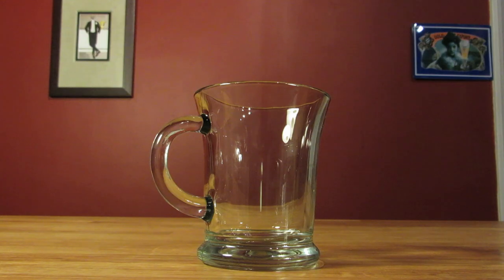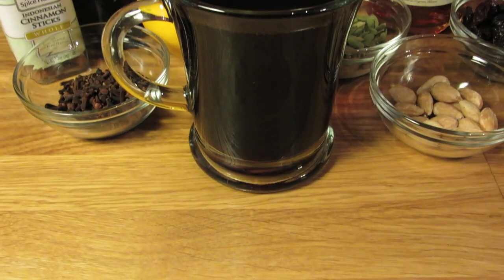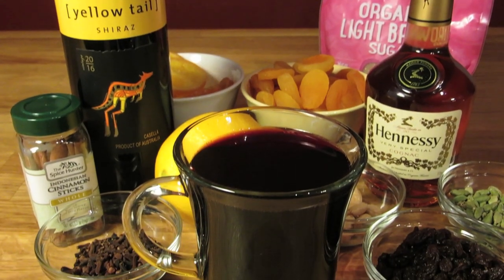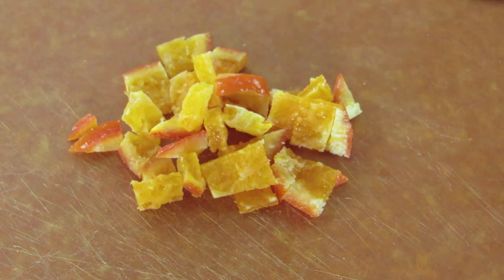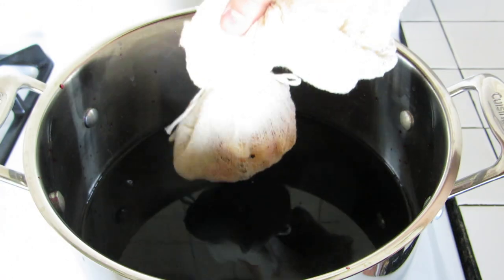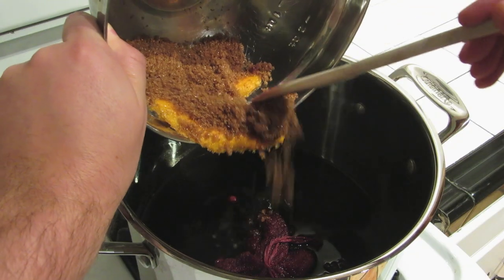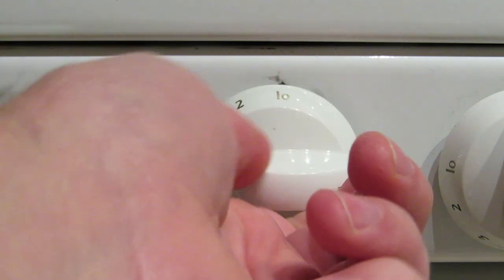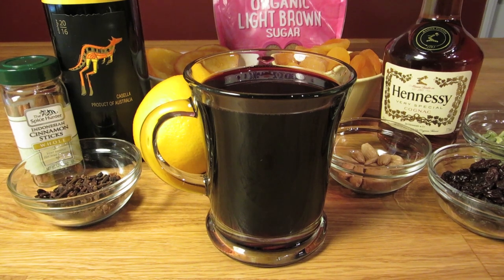Glögg - How to Make Swedish Mulled Wine with Red Wine, Brandy & Spices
This traditional Christmas Punch is the Swedish version of mulled wine. There are different variations out there including Glühwein, but this one is my favorite. It's made with Red Wine (preferably a Shiraz), Brandy (or Cognac), Blanched Almonds, Raisins, Cardamom Pods, Whole Cloves, Cinnamon, Dried Apricots, Candied Orange Peel, Light Brown Sugar and a fresh Orange Peel.

As with the Hot Toddy there are several variations and embellishments on the recipe depending on where you look. The one I like and have been making for years is the recipe from the book, The 12 Bottle Bar by David Solmonson and Lesley Jacobs Solmonson. Their version appeared on their blog even before the book was published and it's a great, simple, warming recipe.

There are a lot of ingredients, but most of those just end up in a cheesecloth that steeped in the wine like a teabag. There's a steeping phase and a combining phase. Then, of course, the drinking phase. It really boils down to wine, brandy, sugar and spices. So it may seem daunting, but it's pretty easy to bring them together.

If I'm making it for a party, I like to prep everything and start steeping in the morning, that way by the evening, I can combine them and it's ready to drink.

It's meant to be served warm, but if you happen to have some leftovers, it's also pretty decent cold. I had a little left over that was put in the fridge overnight. The next day I tried it cold and it wasn't the same, but it was still pretty good. The Swedish really knew what they were doing with this one. Skål!

Recipe:
4 Cups (1 L) Red Wine (Shiraz suggested)
1 Cup (240 ml) Brandy
15 Blanched Almonds (with more for serving)
0.5 Cup (120 ml) Raisins (with more for serving)
4 Cardamom Pods
3 Whole Cloves
1 Cinnamon Stick
2 Dried Apricots
2 tbsp (15 ml) chopped Candied Orange Peel
0.75 Cup (180 ml) Light Brown Sugar
2 Peels of one fresh Orange

Chop the Candied Orange Peels. Crack open Cardamom Pods. Add the Cardamom, Cloves, Cinnamon, Apricots, and Candied Orange Peel to the cheesecloth. Tie it with twine.

Pour 1 L of Wine into a pot. Add Raisins, Almonds and the Cheesecloth. Let steep at room temperature for 8-10 hours.

Slice 2 strips of fresh Orange Peel. Place peels in a bowl and cover it with Brown Sugar. And let that sit for 8-10 hours at room temperature as well.

After they've steeped. Warm up the wine on medium heat. Do not allow it to boil. Add the Orange Peel and Sugar. Stir the Sugar until it is dissolved. Remove from heat. Stir in the Brandy. Fish out the cheesecloth bag and discard it.

Use a long-stem lighter to light the wine on fire. Let it burn for no more than 2 seconds before extinguishing it with the lid of the pot.

Turn the heat to Low to keep the pot warm. Alternatively, you can pour the mixture into a Crockpot and set that on warm. If the Glögg will not be drank within a couple hours, remove the orange peels and discard them.

To serve it, warm the mug(s). Add a couple raisins and almonds to each mug. Ladle the Glögg into the mug directly from the pot or Crockpot.

The 12 Bottle Bar

Blanched Almonds

Cardamom Pods

Whole Cloves

Cinnamon Sticks

Dried Apricots

Candied Orange Peel

Wholesome Sweeteners, Organic Light Brown Sugar

Bar Tools:

Mocha Mug

OXO 4-Cup Angled Measuring Cup

Wooden Spoon

Norpro 110 Grip-EZ Peeler

Crock Pot

Cuisinart Stockpot